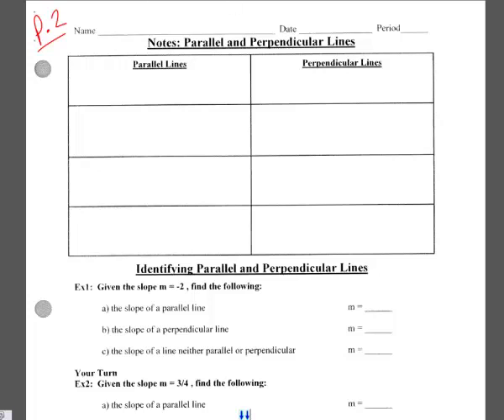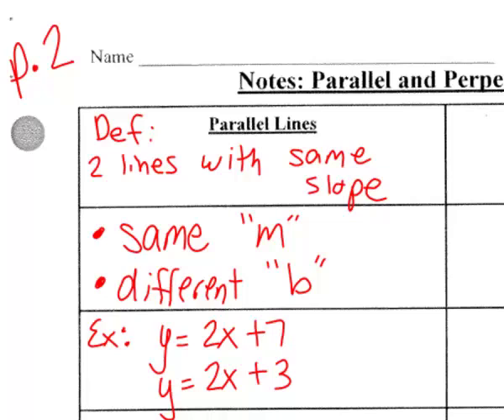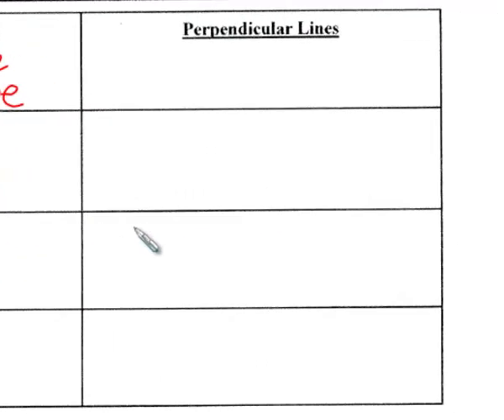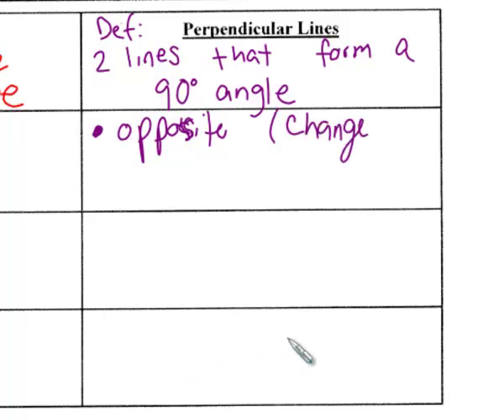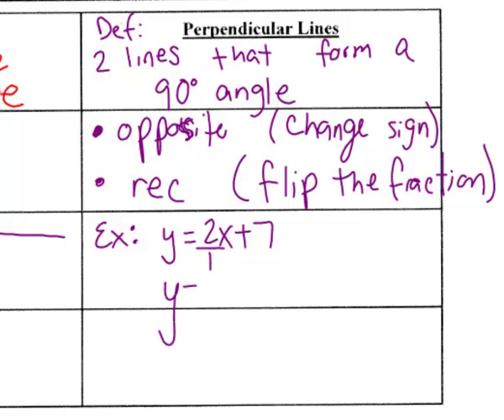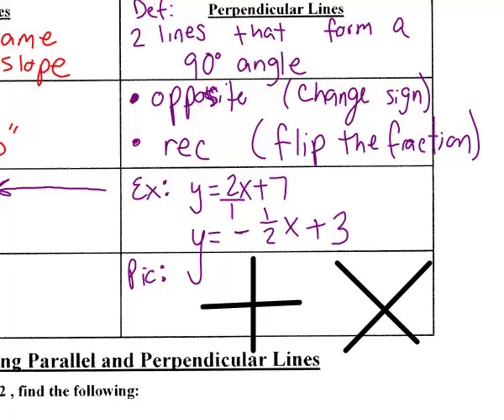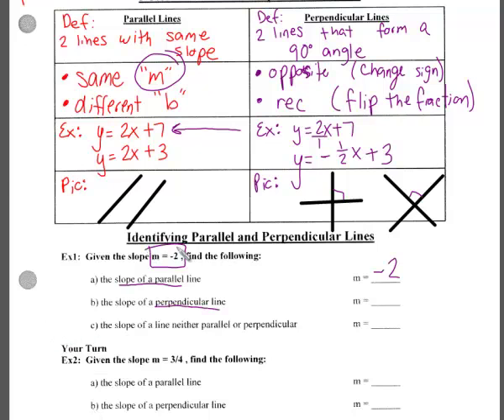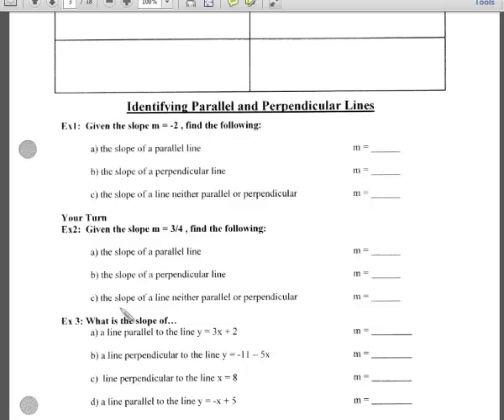Unit 10.1: Parallel and Perpendicular Lines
This video will teach you about parallel and perpendicular lines.